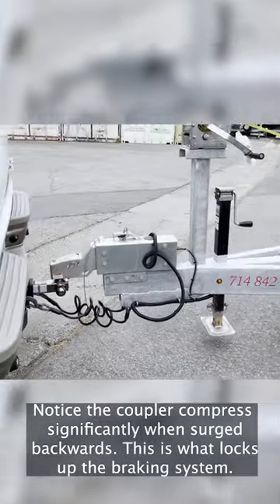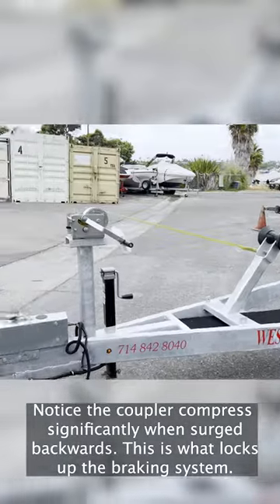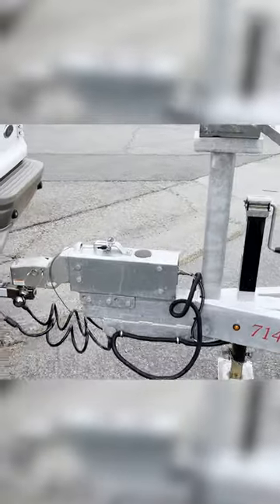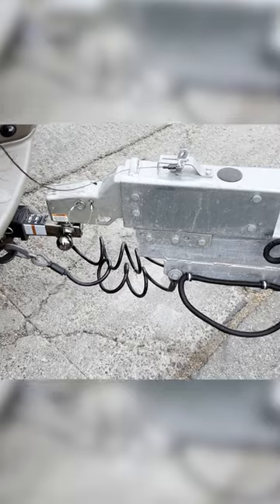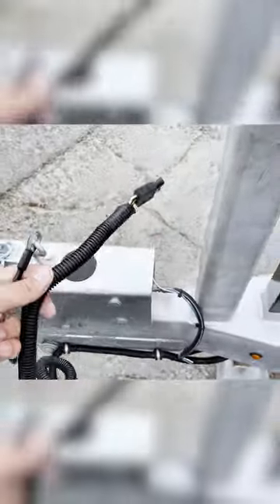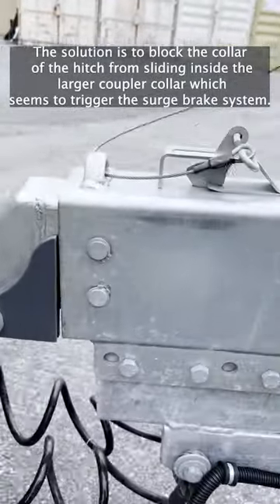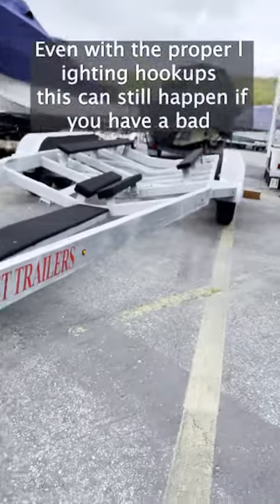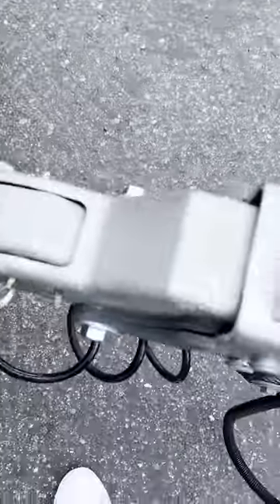Trailer Backup Brakes Lockout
Here is a demo of the issue on our trailer with the UFP Model A-160 Hydraulic Surge Brake Actuator/Coupler.

To really showcase the issue we didn't hook the lighting of the trailer up at all, but this problem frequently happens even with all the proper lighting connections. From what we've gathered it has something to do with the surge actuator not getting a 'all clear' signal from the vehicle to not activate the surge brake system.

If you have any bad connections, wrong lighting adapter, faulting solenoid, or anything else random then this will cause the brake lockout in reverse when you jolt the coupler.

On smaller trailers they have surge brake lockout keys but on this larger trailer coupler we basically had to invent one since the design is different.

EDIT - The new website link has been added to the top of this description